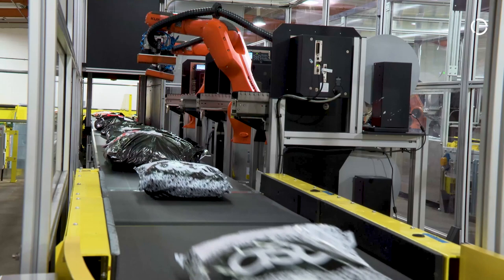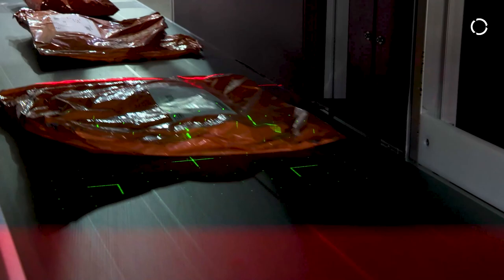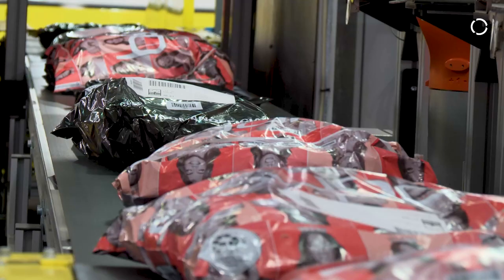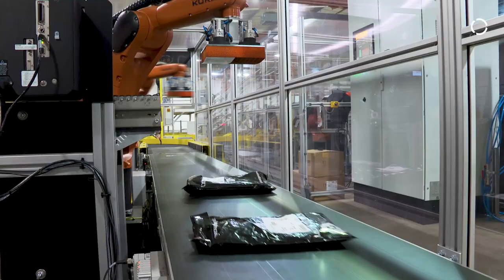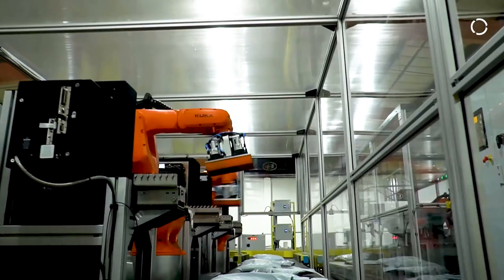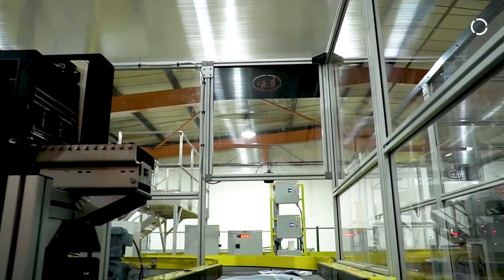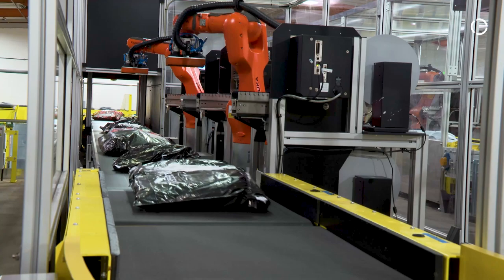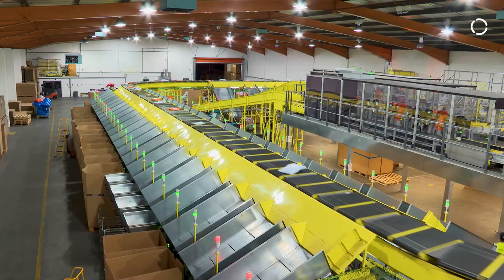IdentifEYE: robot labelling for logistics automation in the e-commerce retail sector.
The need to respond to demand and changing market trends is imperative in the logistics sector, especially in e-commerce retail.

Fast and error-free parcel processing, regardless of orientation, size or shape was becoming a challenge for Asendia - Heathrow-based cross-border delivery service for international e-commerce and mail - as volumes of items through their processing facility steadily increased. To ensure that they could continue to provide customers with their usual high level of service, Asendia turned to Loop Technology, a KUKA UK platinum system partner, to deliver an automated labelling and scanning solution, that would reduce parcel handling by two-thirds.

IdentifEYE, Loop’s dynamic labelling system with 3D vision, has since been integrated into Asendia’s operations. Six KUKA KR AGILUS robots label more than 7,000 packages per hour.